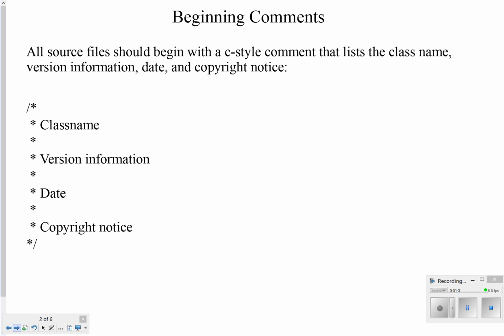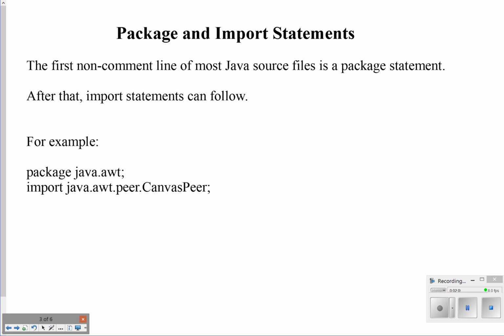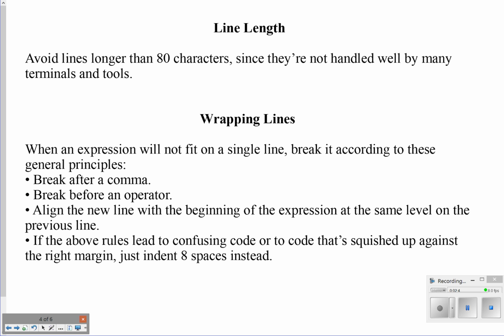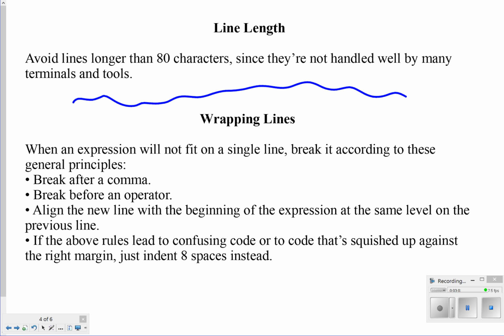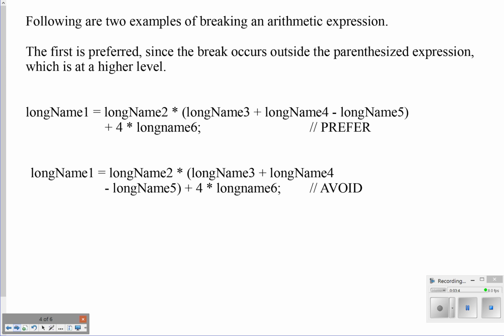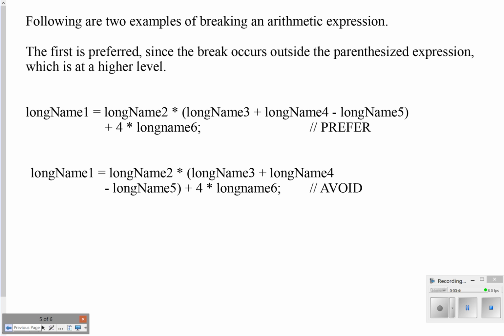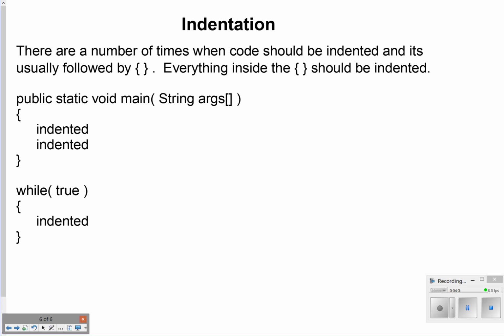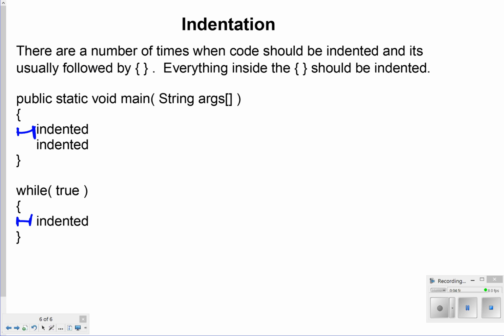Code conventions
This video goes over the concepts of Code Conventions in Java.  The compiler used is BlueJ.